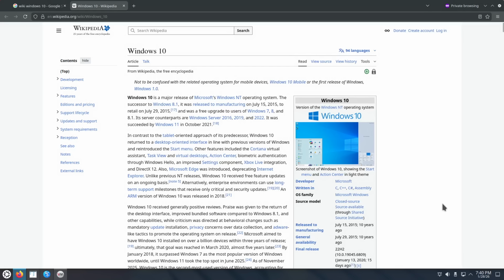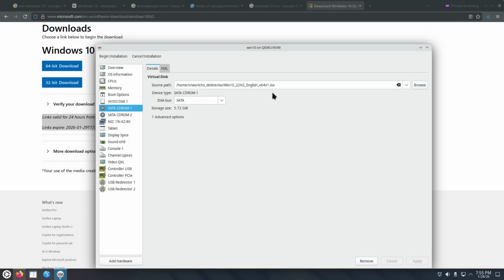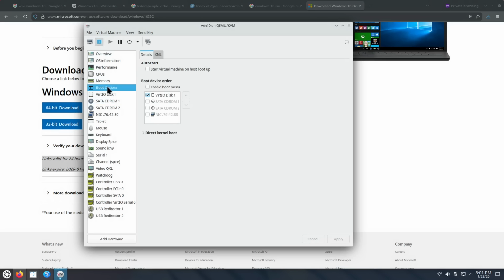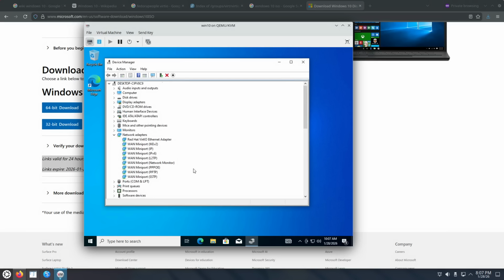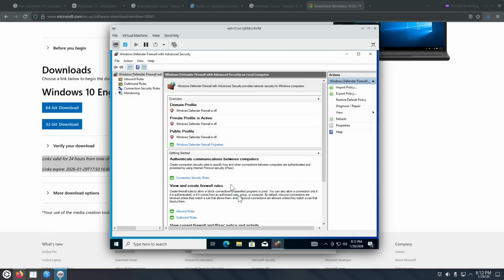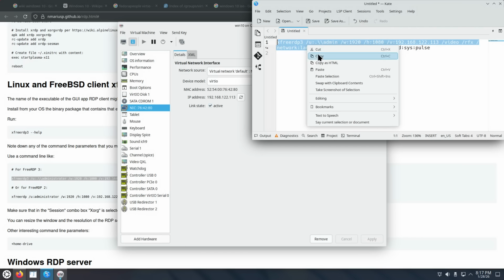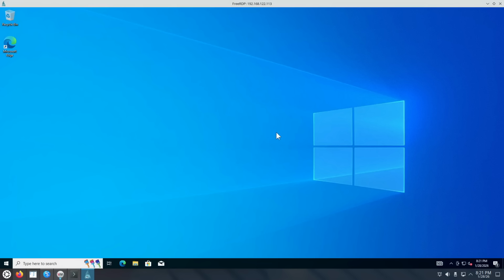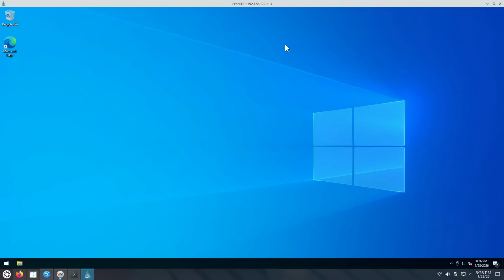How to install Windows 10 in Linux QEMU VM with virtio - January 2026 -c6609596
I install the final version of Microsoft Windows 10 in a Linux QEMU virtual machine. I use virtio disk and virtio network interface card.